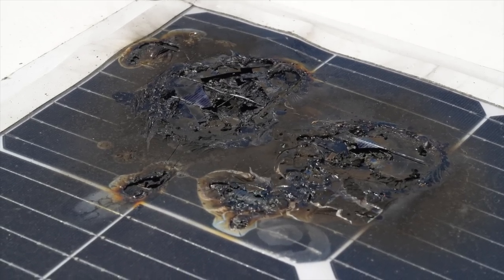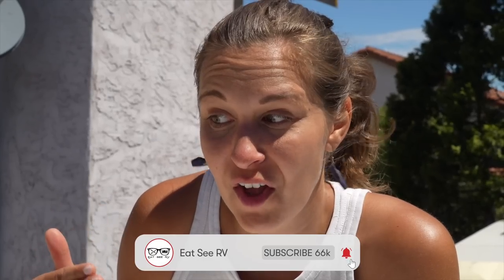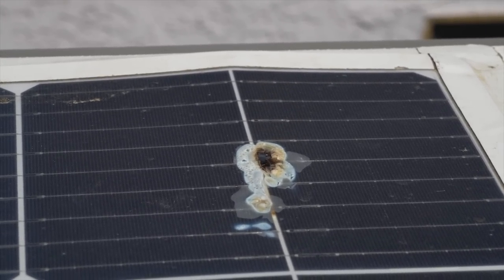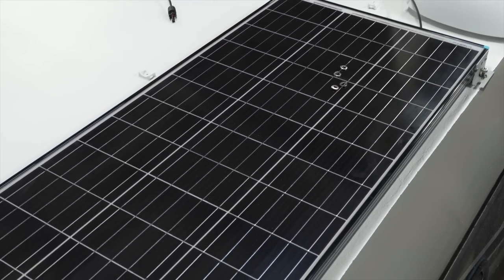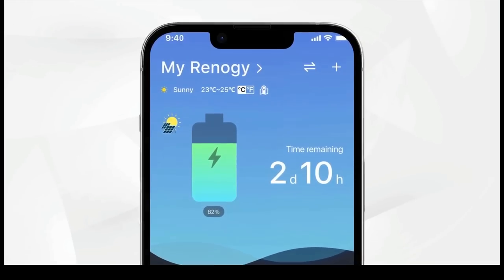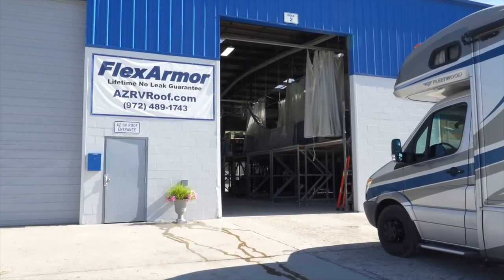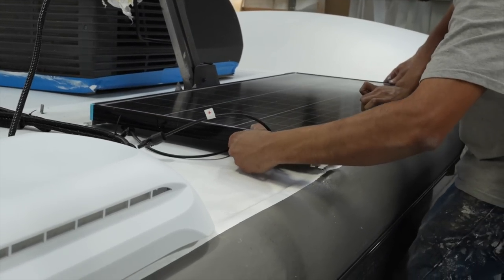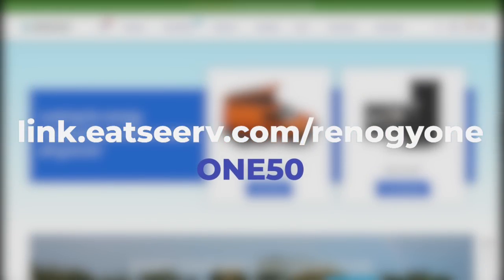Don't Let This Happen To YOU! (Our RV Solar Panels Caught on Fire)!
☀️ Get $50 off Renogy One products or your monthly subscription with code ONE50 using this

We still can’t believe our RV solar panels caught on fire. In this video we explain what happened with our flexible solar panels to cause them to catch fire, why flexible panels are downright dangerous for RV use, how you can prevent this from happening to you, and what we're doing for our RV off grid solar setup instead!

00:00 Our RV flexible solar panels caught on fire (assessing damage)
01:19 Flexible solar panels failing
02:12 Why our flexible solar panels caught on fire (how to prevent this from happening)
03:11 Why we’re switching to Renogy rigid solar panels
04:14 Renogy One complete RV solar power monitoring system
05:06 Getting our Flexarmor RV roof fixed
06:54 Completing the installation of our RV off-grid solar set up

⛽️ gas discounts,  ⛺️ RV camping apps, 🚐 RV repair products, 🖥 digital security, 🩺 health insurance + more!